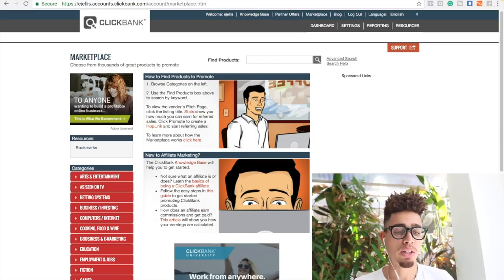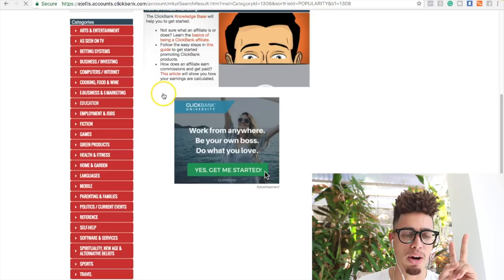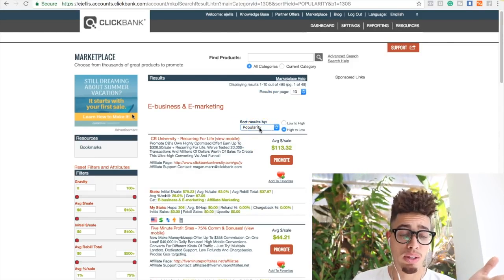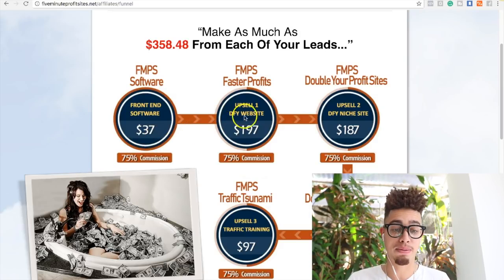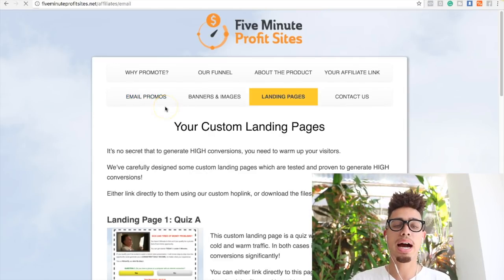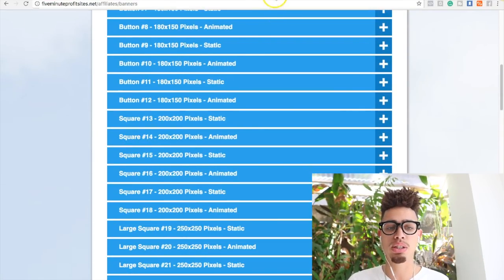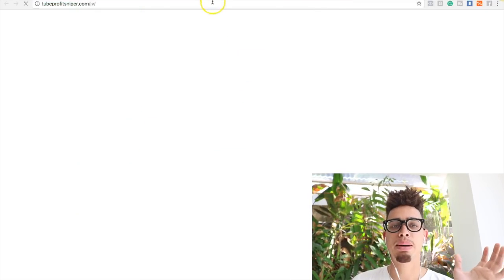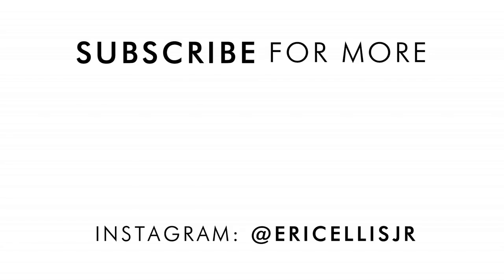Clickbank How To Find The BEST Products To Promote Best Clickbank Products 2018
You get a percentage, usually around about 50%. If you promote a product for $200, you will be getting $100 for promoting that product at a 50% commission.

I'm also going to show you how you can do exactly the same. Then I'm going to show you the method that I'm using to get commissions that not many people are using.

It's working very, very well for me. I'm going to share this with you right now inside this video. Even if you're experienced in this, I guarantee this is going to help you understand affiliate marketing more and how you can leverage this to get more commissions in your affiliate business.

What we're going to be mainly talking about in this particular video guys is a program called ClickFunnels. ClickFunnels is something that's really good for promoting because a lot of people use it and they're going to be using it for a super long time.

It's a program where you can create landing pages, funnels, webinars; just literally anything to do with a business. You can send out emails and stuff like that. When you have an online business or when other people have an online business, they need something like this.
We're going to be mainly talking about ClickFunnels. Why do I like ClickFunnels guys? It's a monthly recurring income, so it comes every single month.

You get $38 per trial, plus there are other programs that we'll be looking at in a second. It's a software, so it's got long retention. That means people stay and use it for a longer time depending on how you actually promote it. I'm going to show you the way that I promote it, to get people to stay longer.

You can share funnels with friends and family, whatever you want. They have other offers you can promote. What they have guys is other offers; you can promote this book here, you can promote this here which is called The Perfect Webinar Script. You get all of these commissions here, it's actually 40%. Funnel Scripts as well, you can promote that. We'll talk about this in a second, this is about the sticky cookies.

There's lot of things you can promote with ClickFunnels. It's something that a lot of people need, and they have a thing called the sticky cookie that we'll talk about more later on in this video.